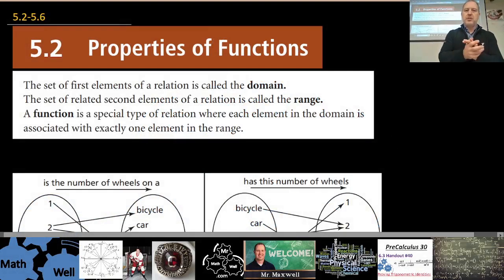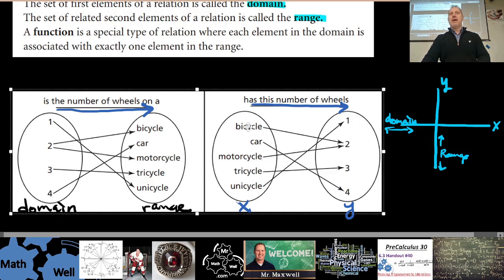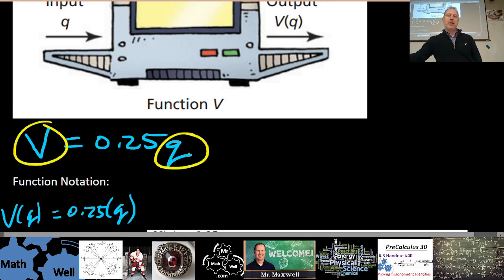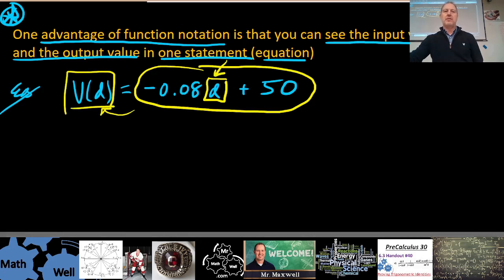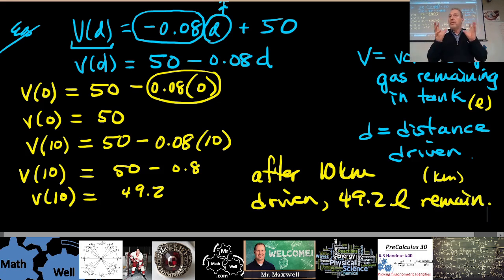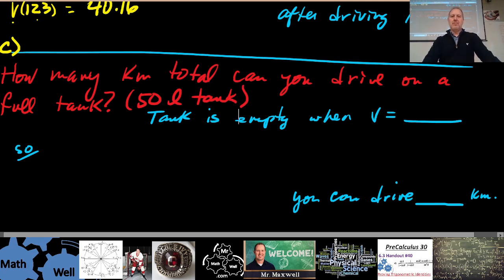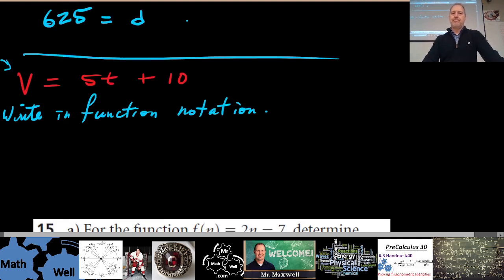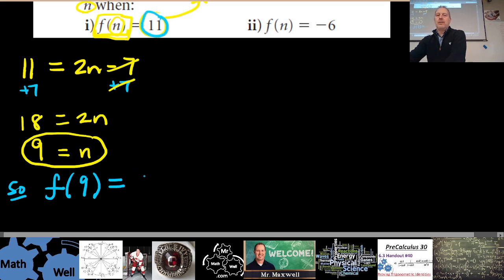FM 10 5.2 Functions (Lesson 2024)